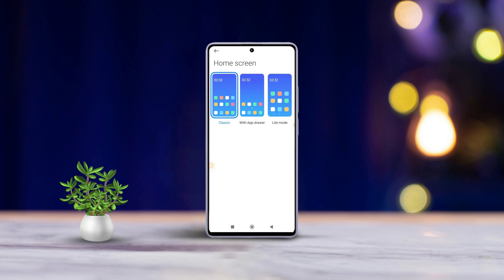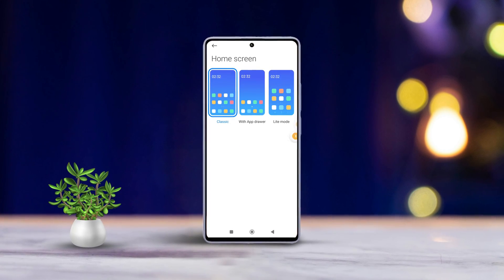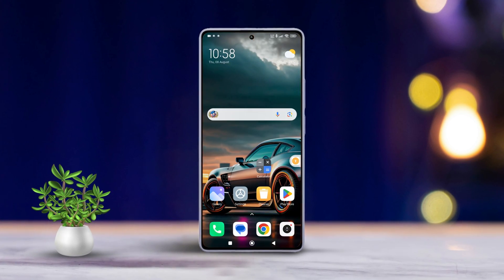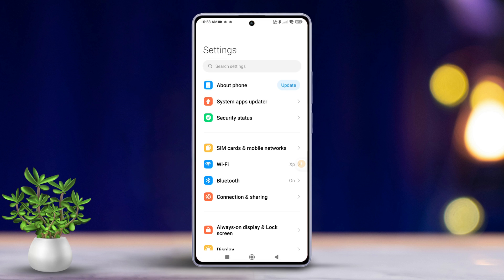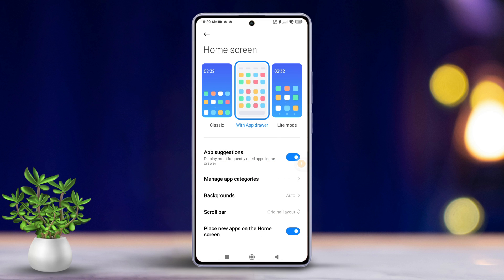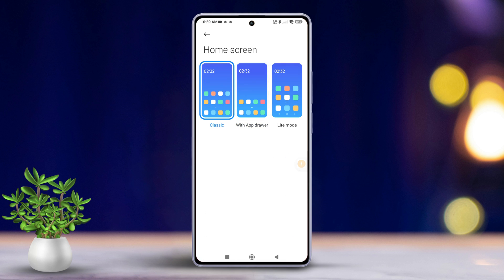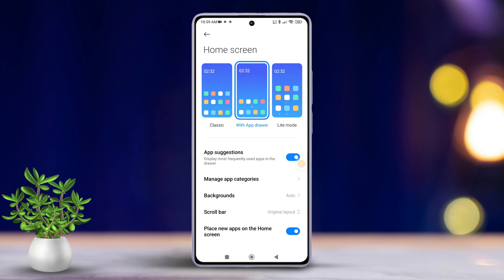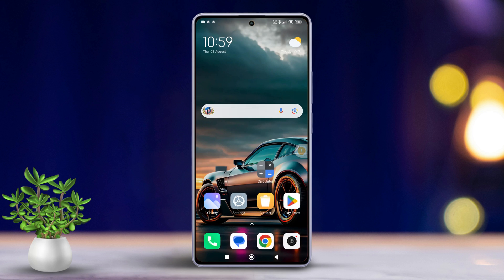How to Change the Home Screen to Classic or App Drawer on Xiaomi Phone | MIUI Screen Layout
Looking to change the Home Screen to Classic or App Drawer Layout on your Xiaomi Phone? No need to go anywhere else! This video guides you on how to customize the Xiaomi home screen and switch to Classic or App Drawer in your Xiaomi home screen. By choosing the right screen layout, you can make your smartphone more visually appealing and enjoyable to use. It’s a small change that can make a big difference and turn your device into a source of happiness by making it work just the way you like it. Now, the popular home screen options in Xiaomi may be limited to App Drawer vs Classic, you can still choose the lite mode if you like or stick with these two.

Whether you wanna disable Classic Mode in Xiaomi or convert your MI screen to App Drawer mode, this video has you covered. Just copy the steps in it and you're ready for the change! Now go for it!

00:01- Video Intro
00:20- Process Start
00:47- Process End